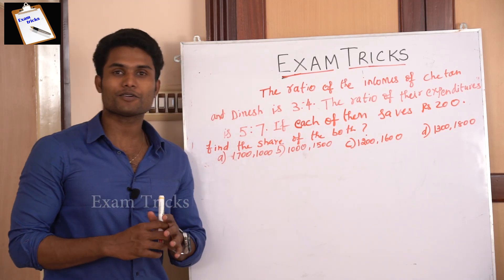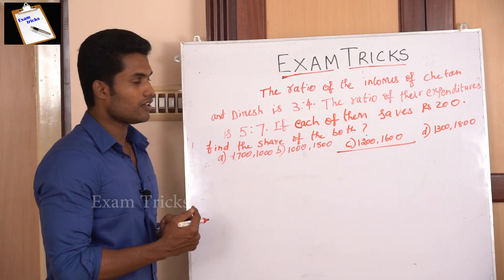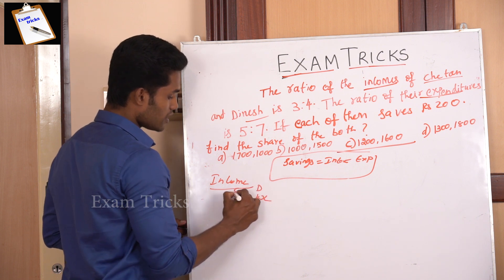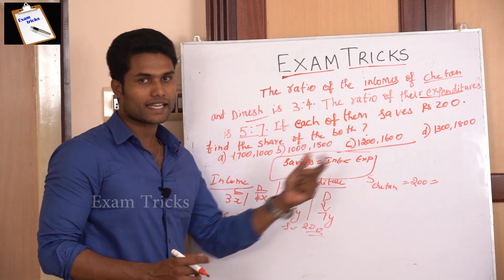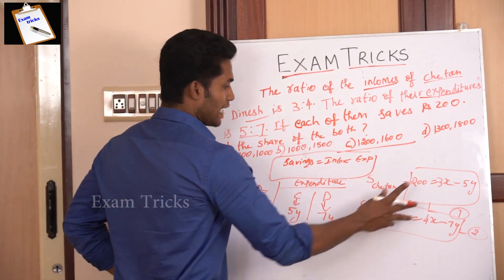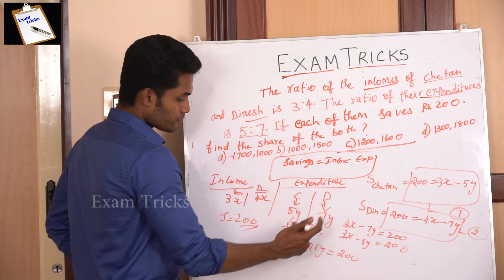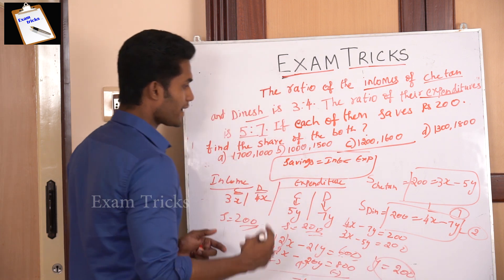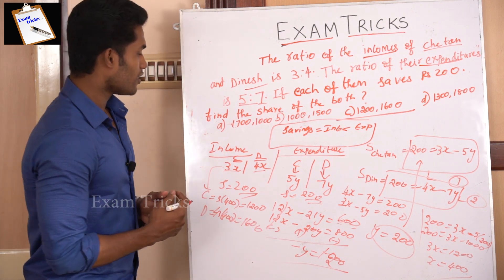APTITUDE SHORTCUTS - RRB NTPC / KANEESHKUMAR/ BANK, TNPSC/RAILWAY